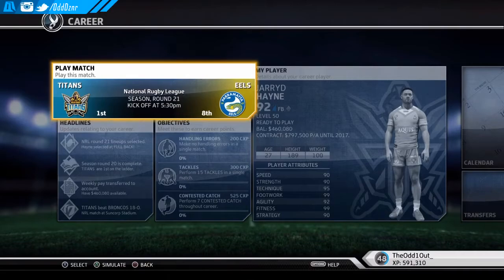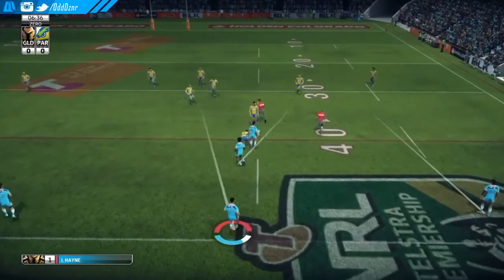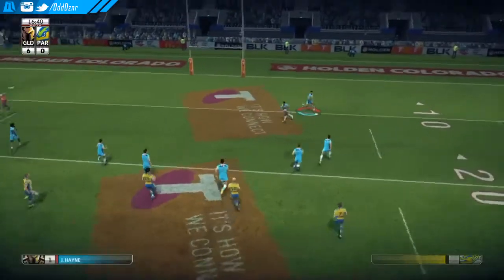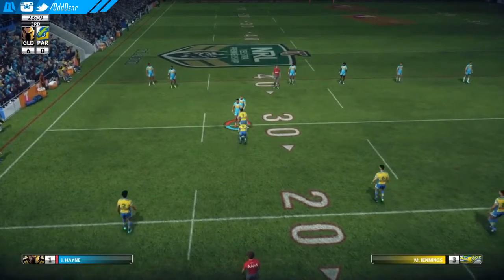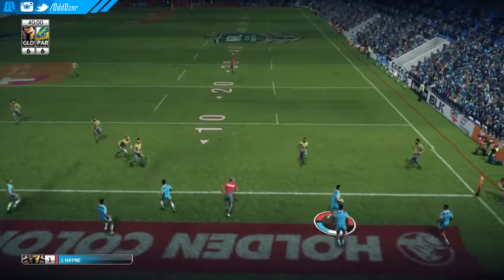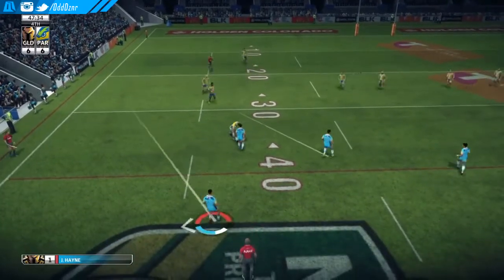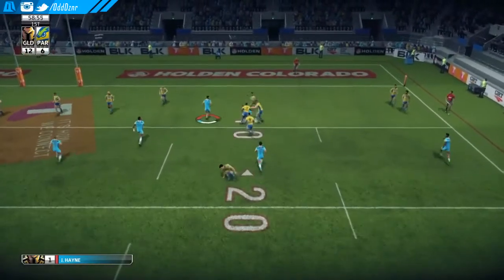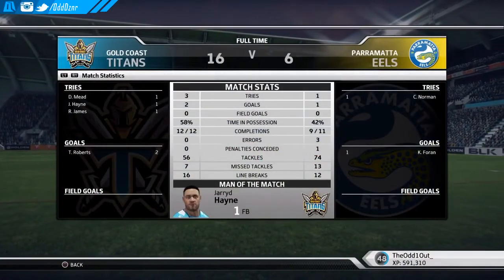RLL3 BE A PRO - JARRYD HAYNE #25 (NRL Rd 21)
Drake Chisholm - Pretty Thots Ft. CASTRO